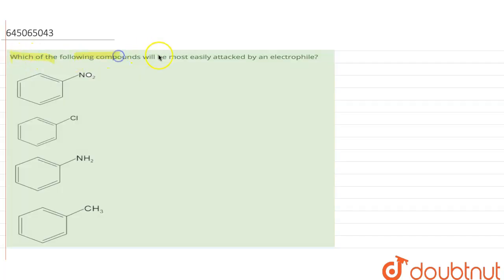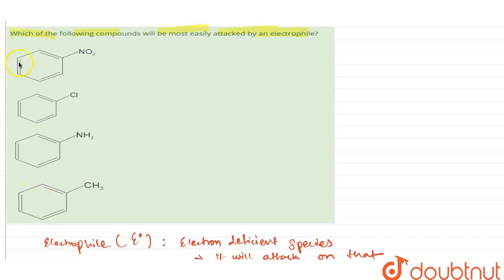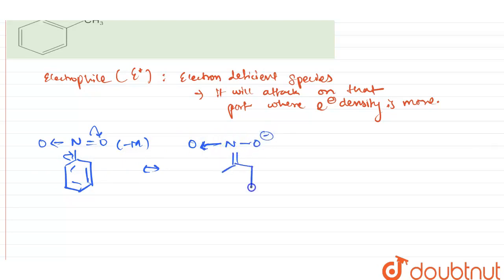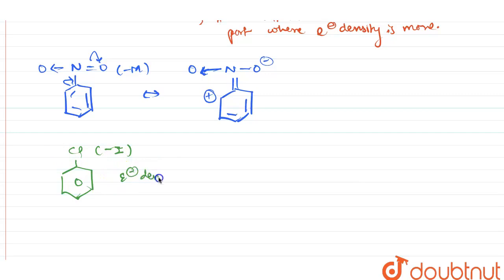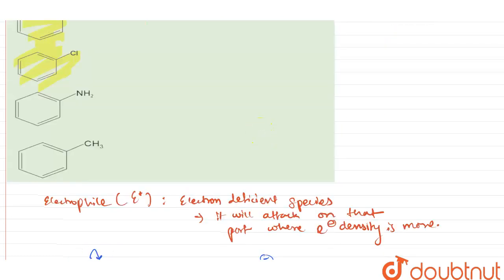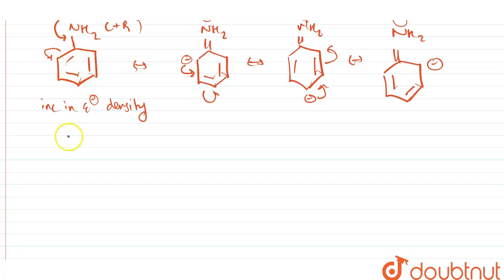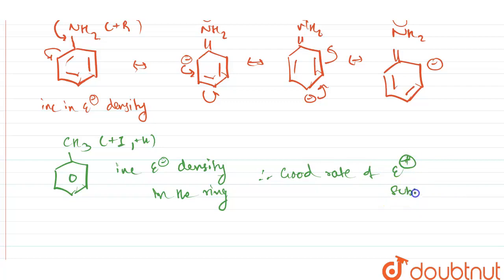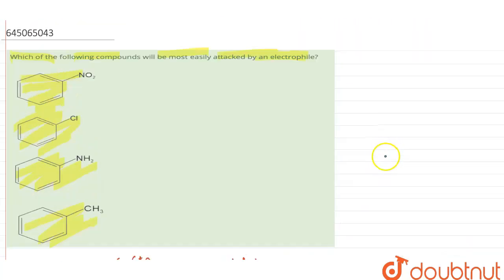Which of the following compounds will be most easily attacked by an electrophile? | 12 | NTA JEE...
Which of the following compounds will be most easily attacked by an electrophile?
Class: 12
Subject: CHEMISTRY
Chapter: NTA JEE MOCK TEST 45
Board:NEET

👉 Have Any Query? Ask Us.